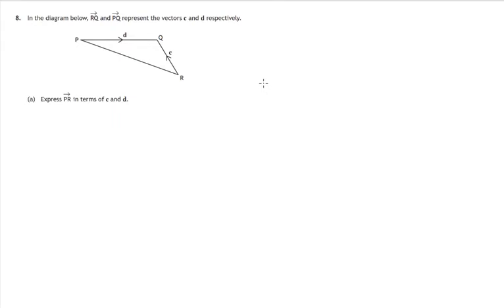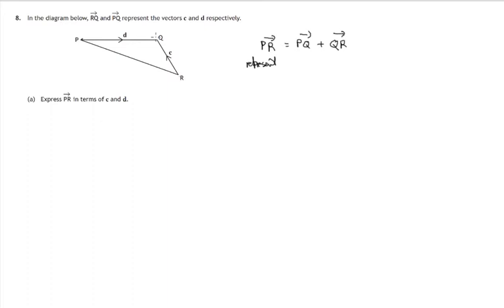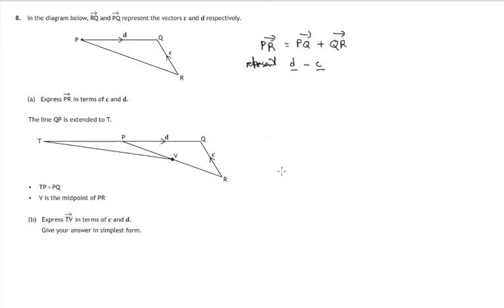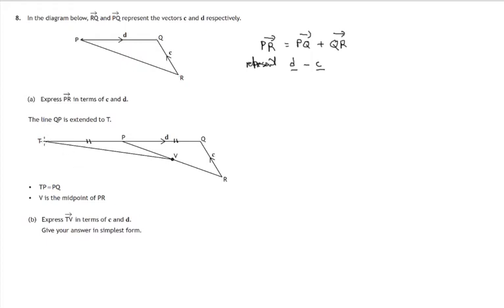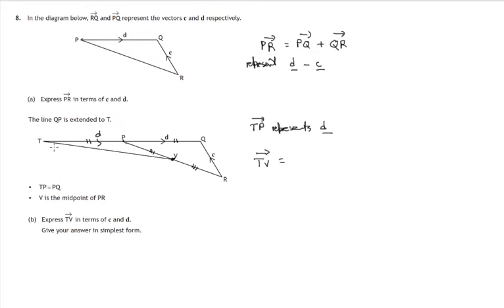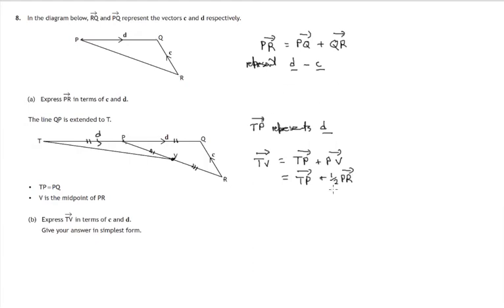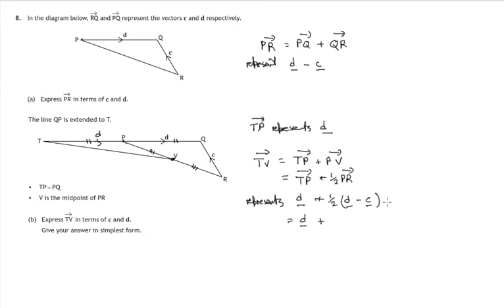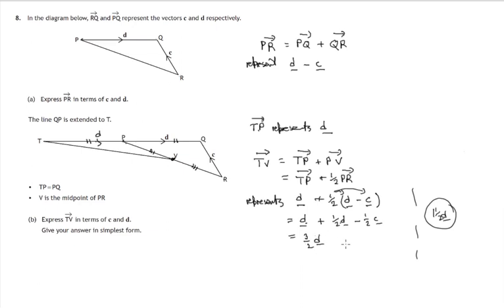Q8 Paper 2 SQA 2017 National 5 Mathematics Exam.